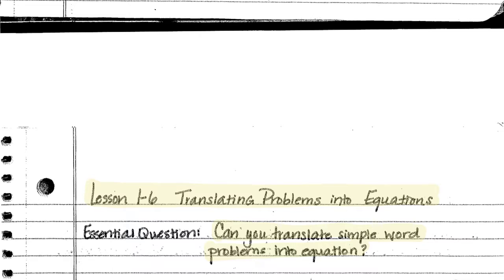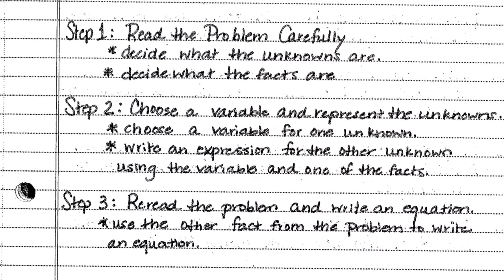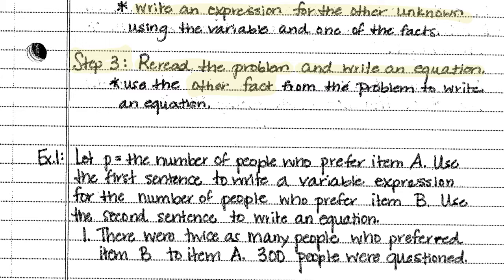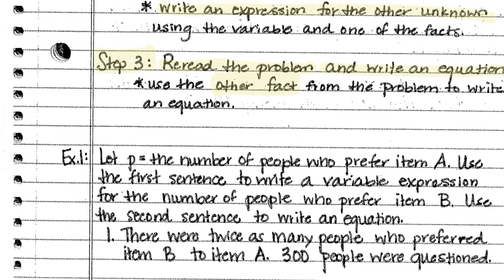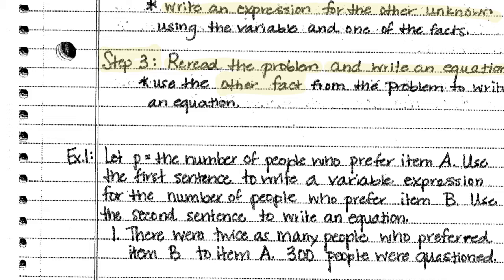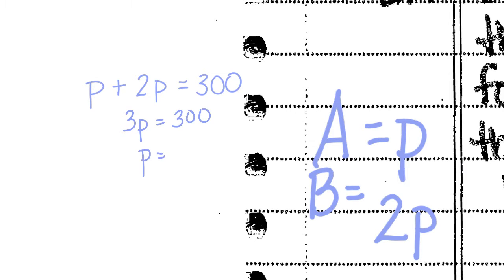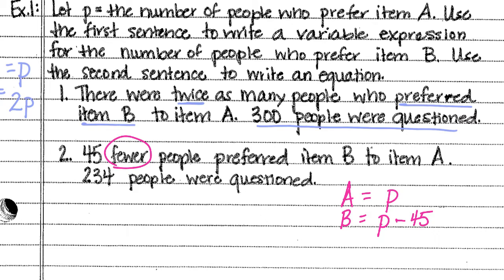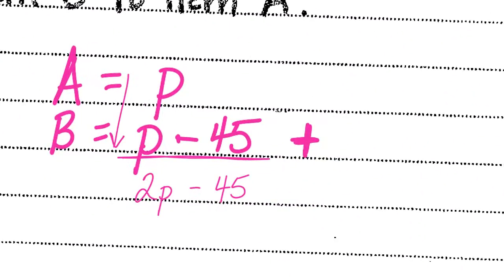Alg1H lesson 1.6 Translating Problems into Equations